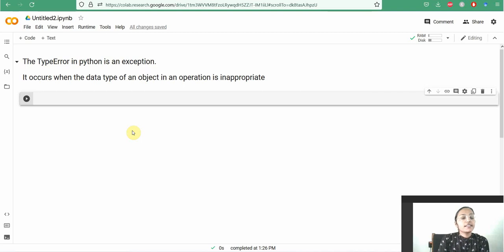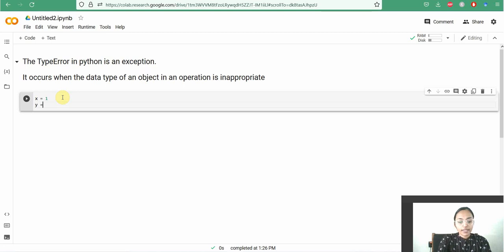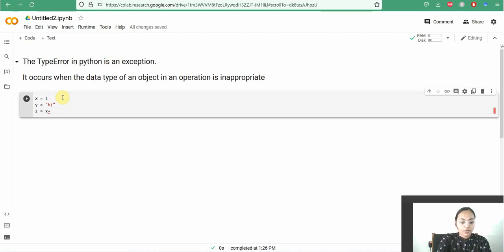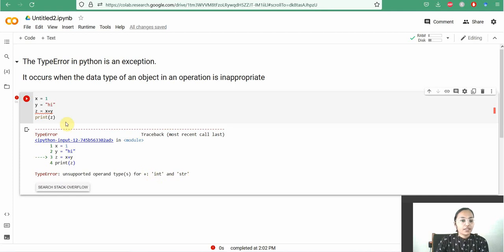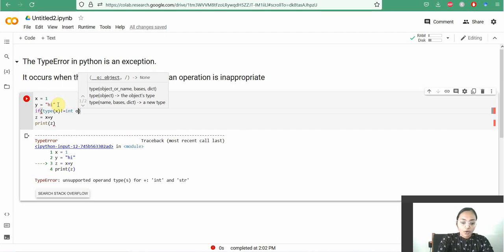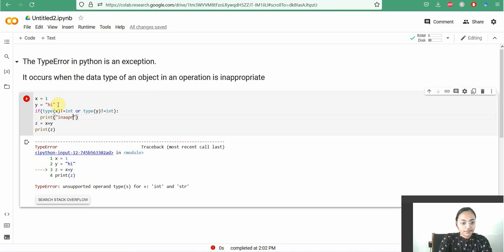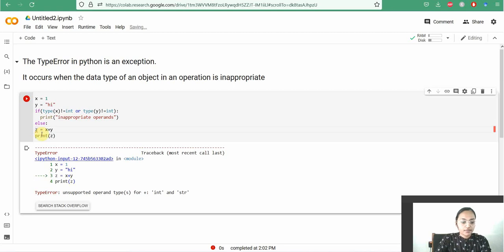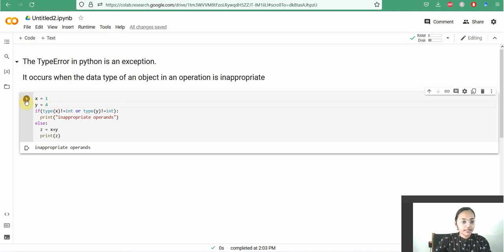What is TypeError in Python with example? Handling TypeError Exception in Python | Errors in Python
This Video Shows How to Avoid TypeError ( type error )with Examples.